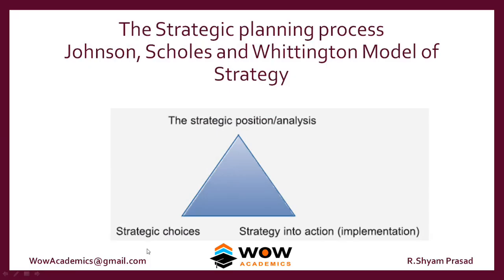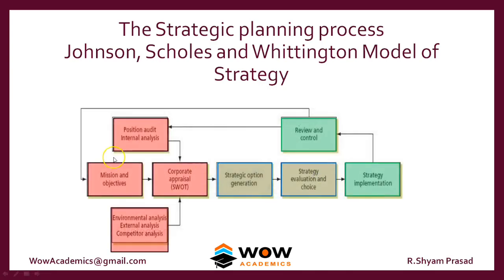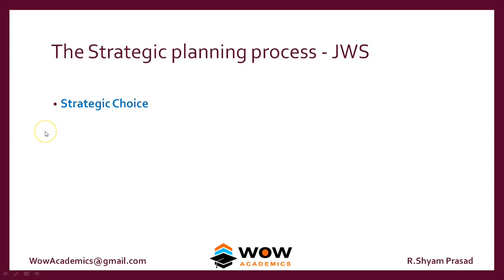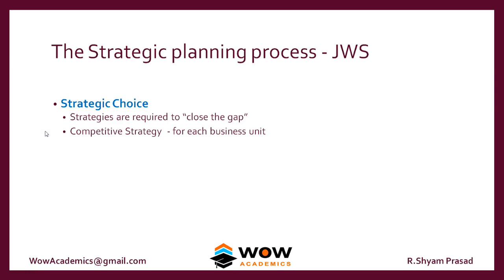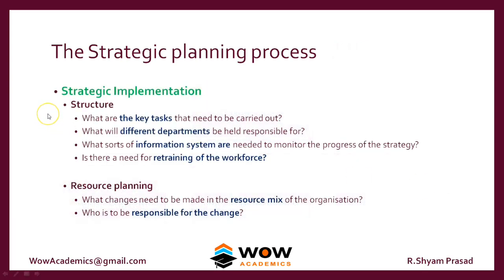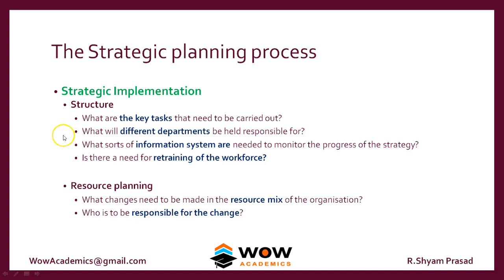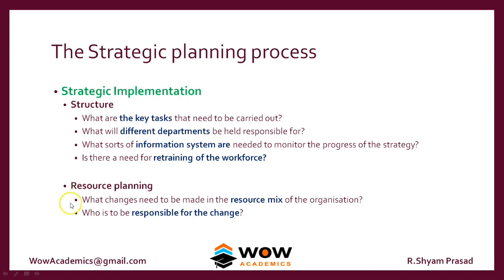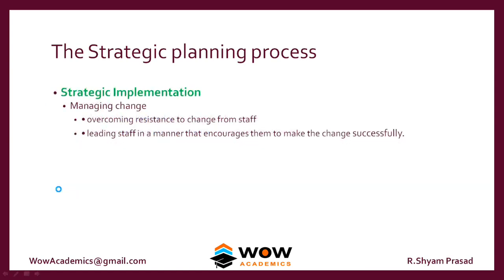Model of strategy - Johnson Scholes and Whittington – Introduction – Strategic Management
Easily understand “Model of strategy - JSW” in this short Strategy video.
The Johnson, Scholes and Whittington (JSW) model of strategic planning is a modern development of the rational planning model.

Contents of the Class:
Strategic analysis
Strategic choice
Strategic implementation